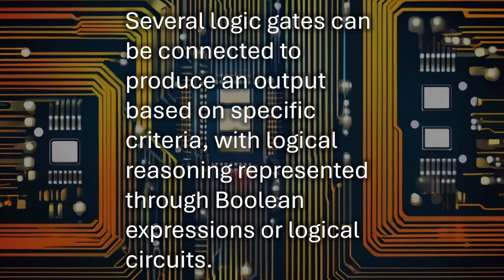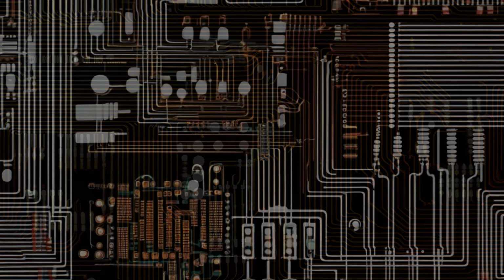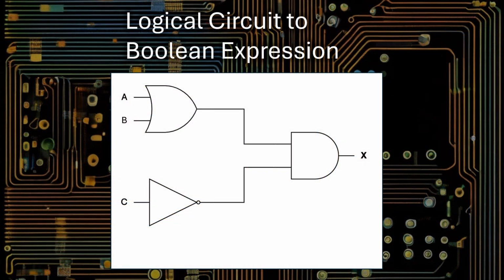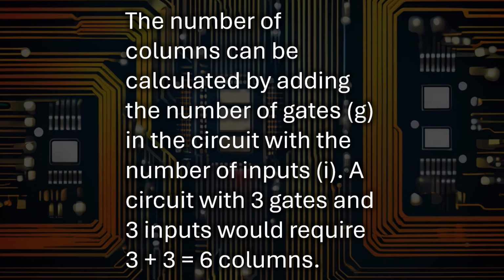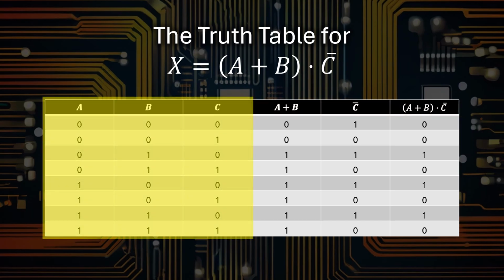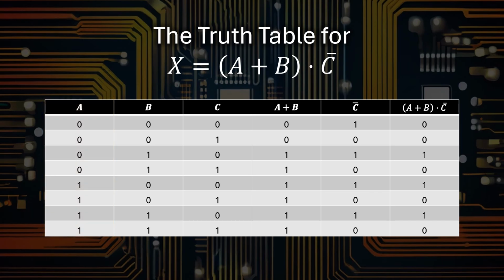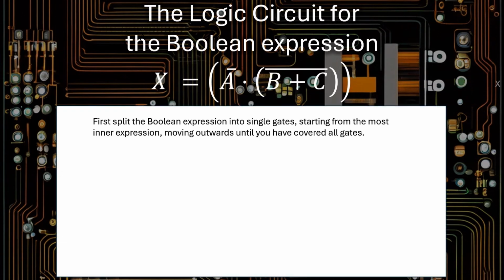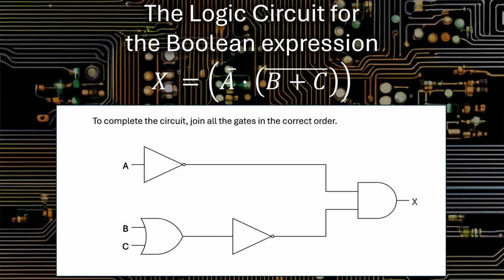Logic Circuits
Education video that explains how to create a logic circuit from a Boolean expression and vice-versa. The video also shows how to create the truth table for a logic circuit.